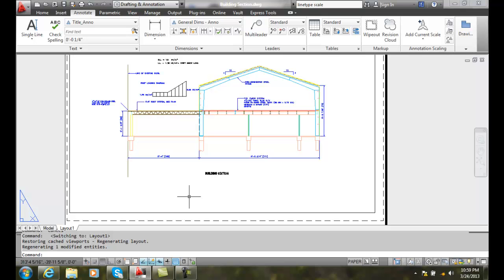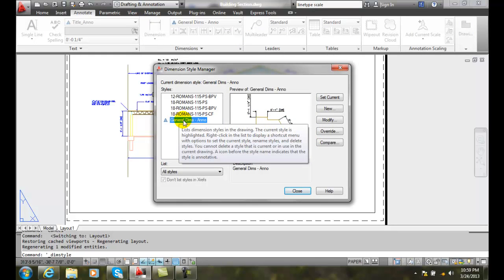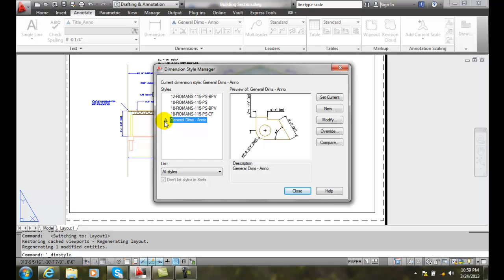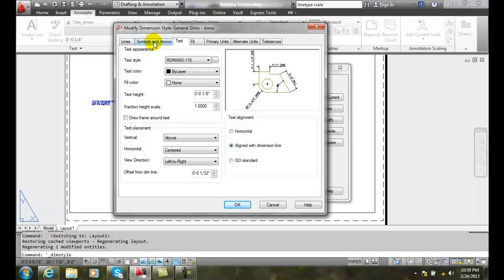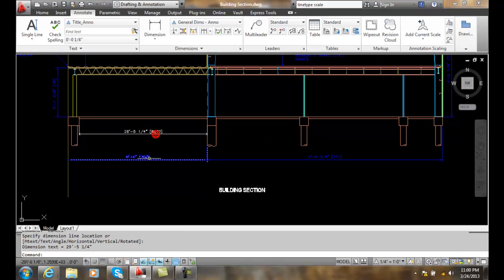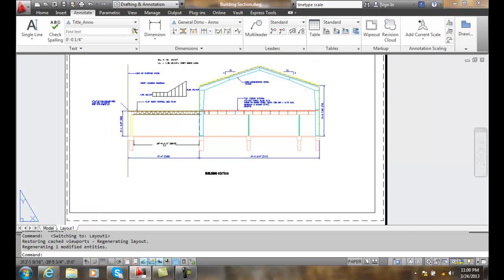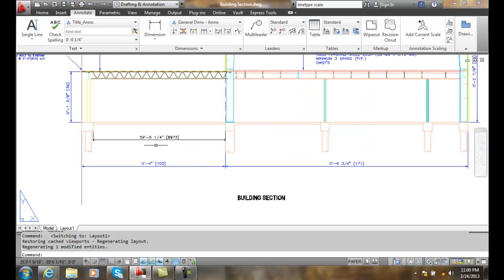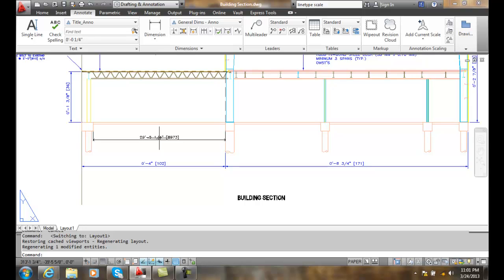AutoCAD II 30-7 Annotative Dimensions and Multileaders